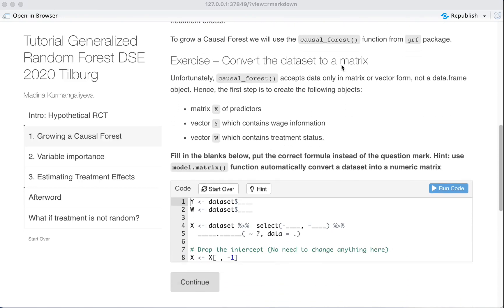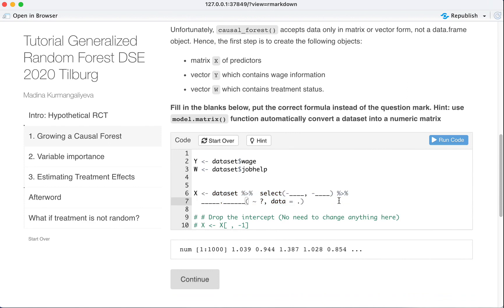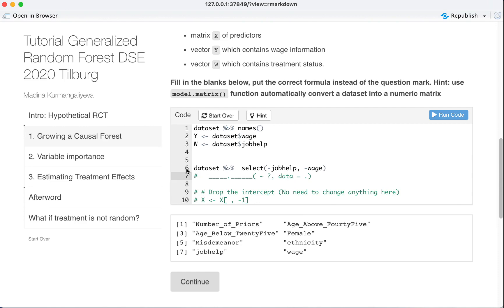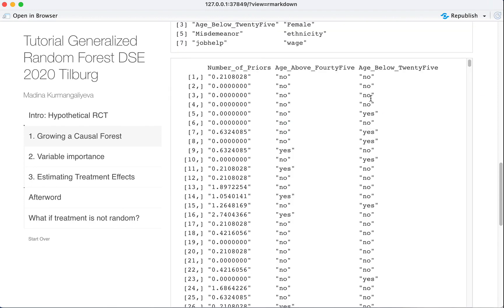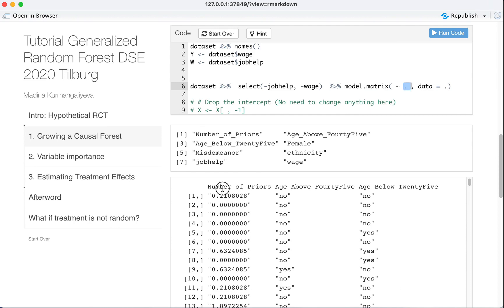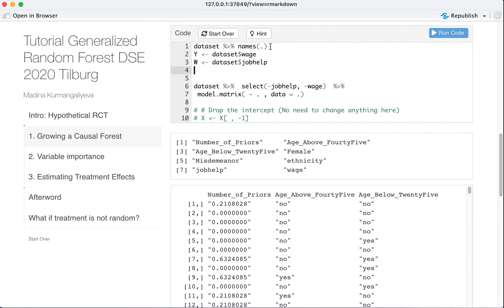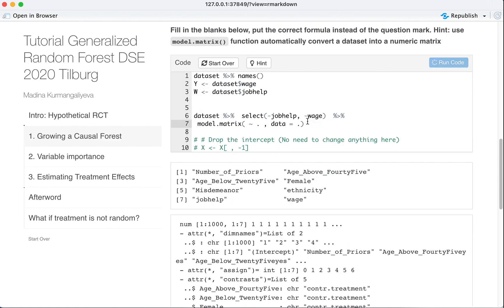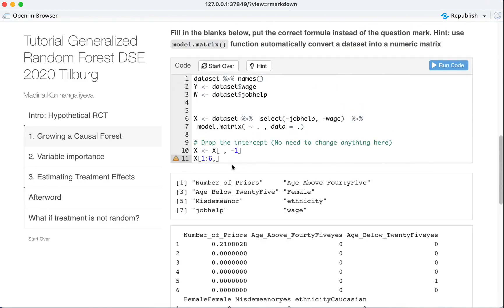Generalized Random Forest tutorial code walk-through (Part 2)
Tutorial week 4 GRF part 2